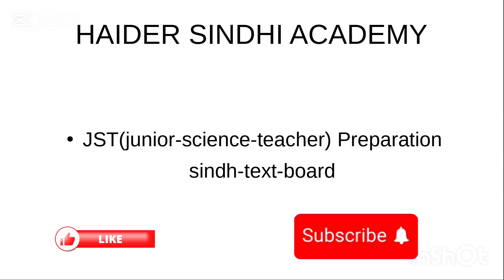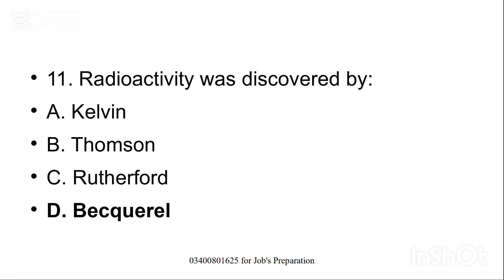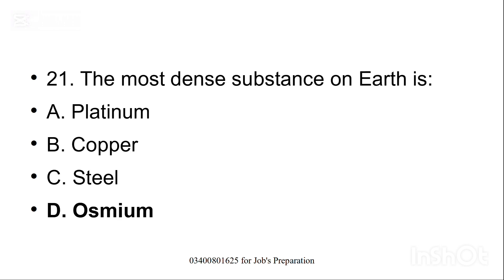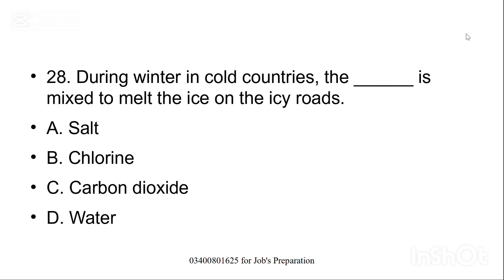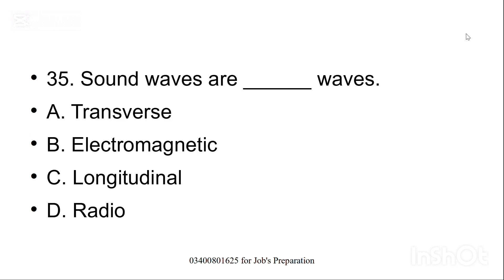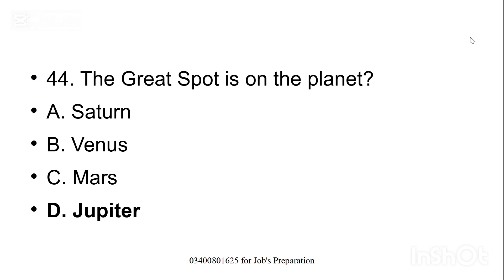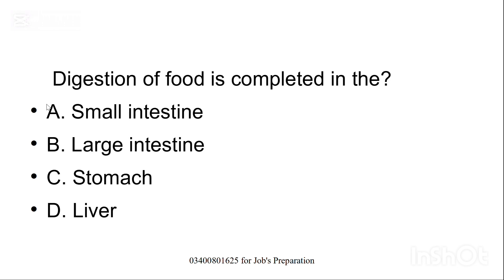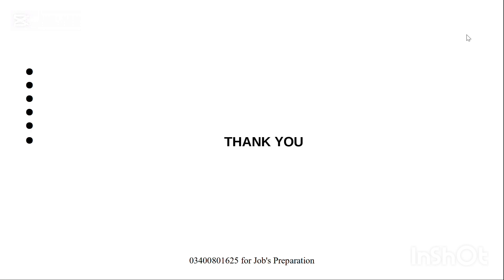General Science Important Questions for JST Preparation | Sukkur IBA Jobs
Ace your JST exam preparation with these essential General Science questions! This video is tailored for candidates preparing for the Sukkur IBA jobs exam, focusing on key General Science concepts and frequently asked questions. Whether you're a student or a job aspirant, these topics will help you gain a deeper understanding and improve your performance.